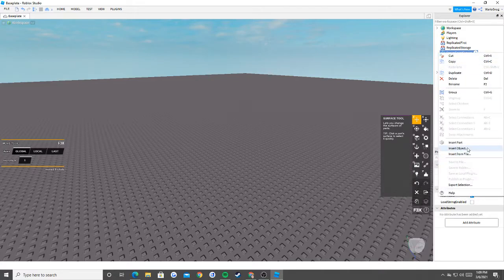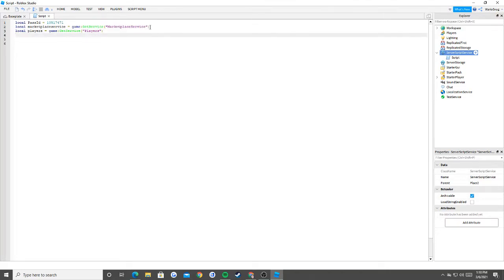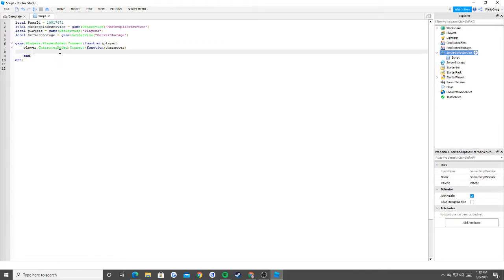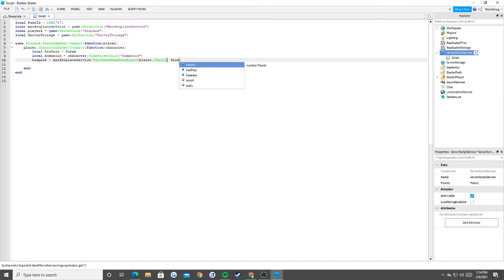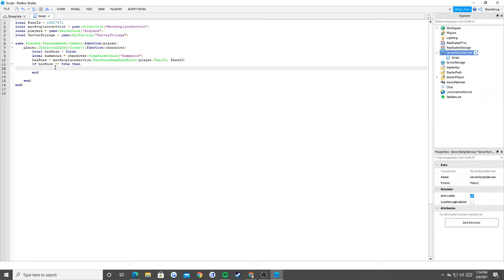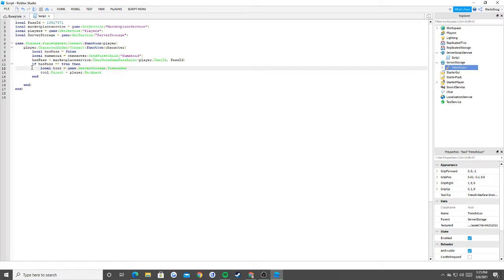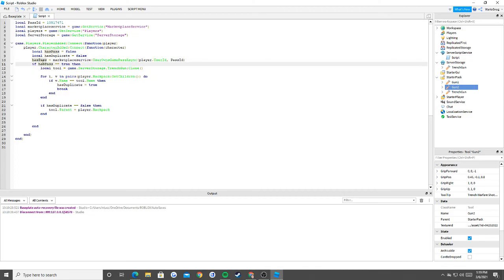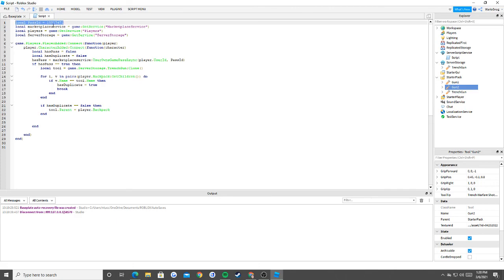Gamepass That Checks For Duplicate Tools - Roblox Studio Tutorial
If you guys run into any questions or want me to code something, just say in the comments!